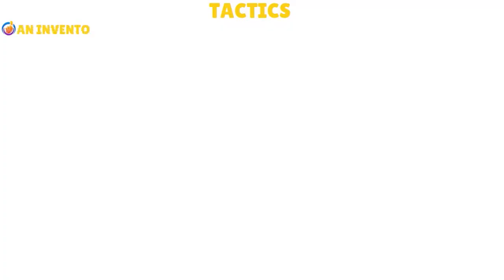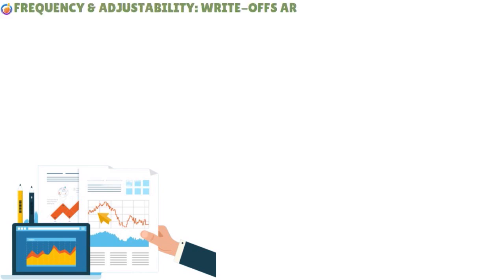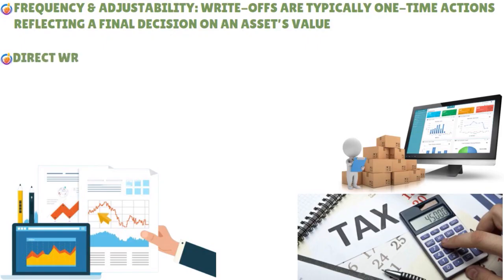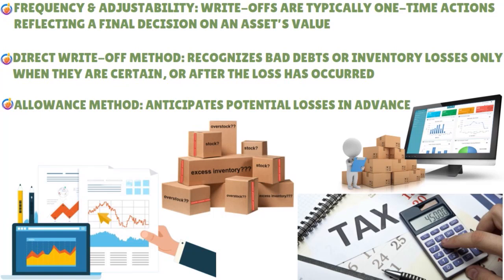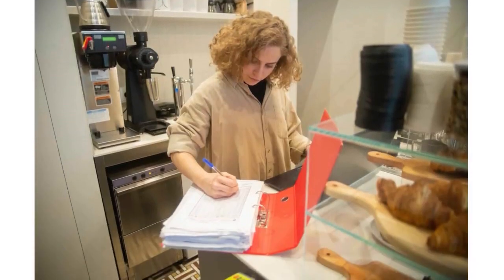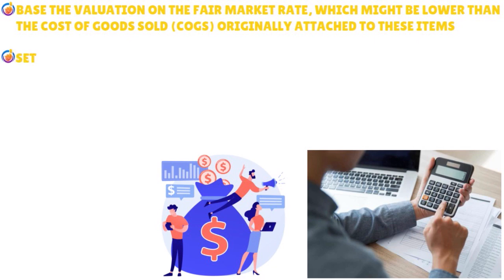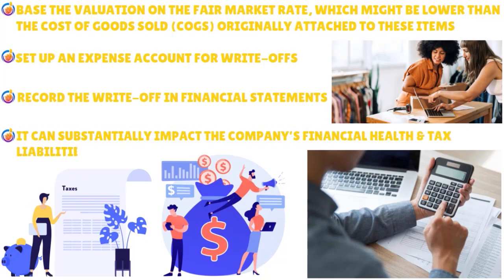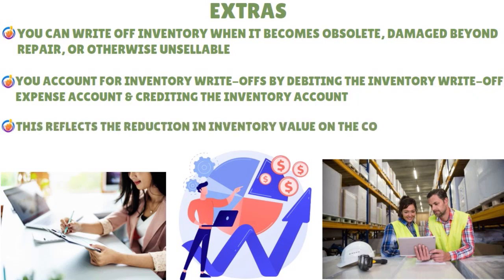Logistics Expert: Your Inventory Write-Off Technique Is Costing You up to $100K a Year. Here's Why!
Inventory Write Off: Full TUTORIAL | Pros, Cons, Cost Considerations, Risks, etc. | Is Inventory Write Off Allowed? What's the Deal with Inventory Write Off? Why Do I Need Inventory Write Off? Find Out.